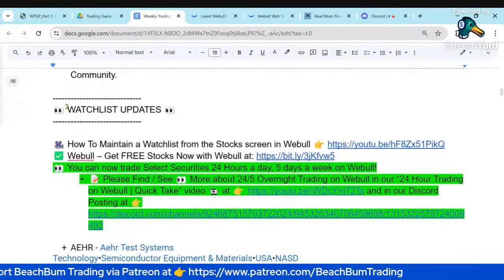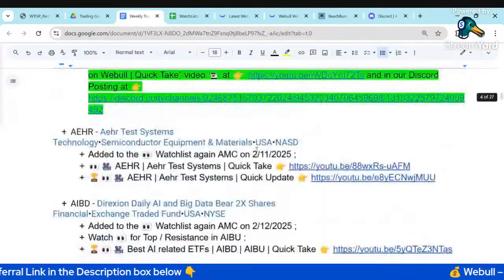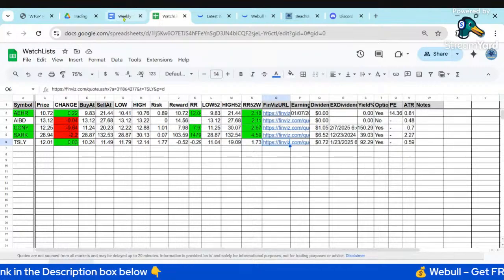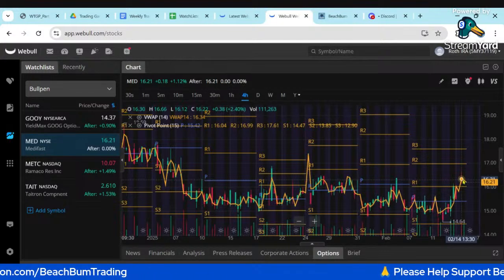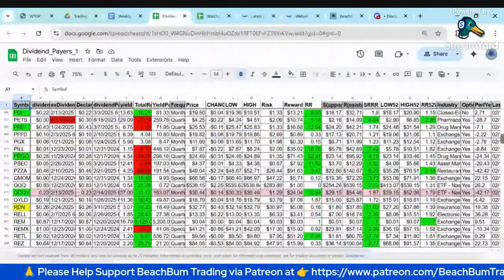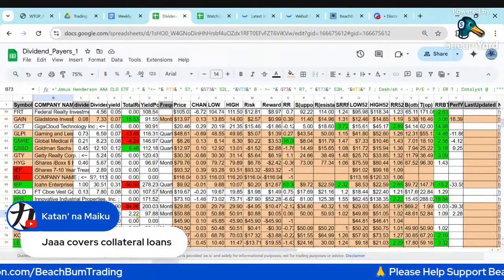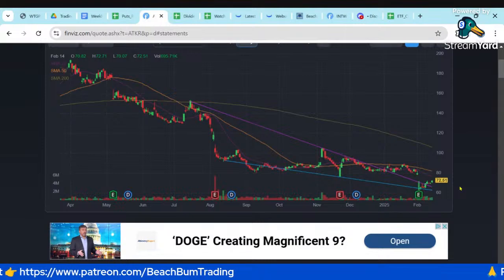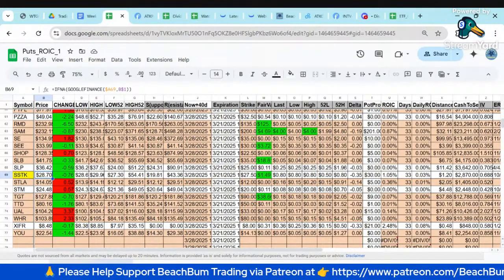Top Swing Trading Stocks to Watch 👀 | 2/17 – 2/21/25 | AEHR AIBD CONY SARK TSLY GOOY METC & More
In Part 2 of this week’s [BeachBum Weekly Trading Game Plan] for the Trading Week of 2/17 – 2/21/25, we share our Thesis, [Price Targets], [Trading Strategy] etc. for the [Top Swing Trading Stocks to Watch] 👀 and updates to the Symbols / Tickers in our Trading Watchlists 👀 for the Trading Week of 2/17 – 2/21/25, including: AEHR AIBD CONY SARK TSLY GOOY METC & More. We also discuss updates to our Bullpen Stocks, [Dividend Payers], Options and [Shopping List] Watchlists 👀, based on the [Market Analysis], [Trading Strategies], Themes, etc. provided in Part 1 of [The BeachBum Weekly Trading Game Plan] for the Trading Week of 2/17 – 2/21/25 including helping You Learn 🏫[How To Make Money Trading Tariffs], [How To Make Money Trading this February]♥️, [How To Make Money Trading Trump 2.0], [How To Make Money Trading in February]❄️, Make Money 💰 Trading [The January Barometer prediction for the Stock Market in 2025], [Make Money Trading in the Winter]☃️ & in Any Market conditions! We discuss the impact on the markets due to recent events, e.g. and in how to Pick Stocks for your [Shopping List] to [Make Money] 💰 Trading in any Market environment.

Please Join us every week for help in preparing your weekly trading game plan(s).

🎥 Top Swing Trading Stocks to Watch 👀 | 2/10 – 2/14/25 | BDRY APLY NVDY SARK GOOY MED METC ELF & More
🎥 The January Barometer prediction for the Stock Market in 2025 | [Weekly Trading Game Plan] 2/3 – 2/7/25 | Part 1

📝 Please also Find/See 👀 our Notes for Part 2 of our [BeachBum Trading] [Weekly Trading Game Plan] for this week Now